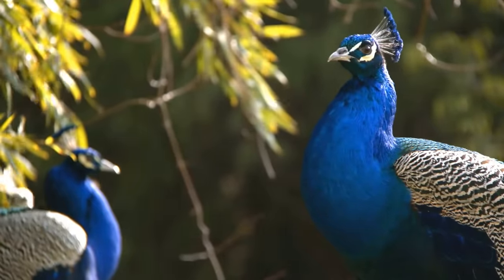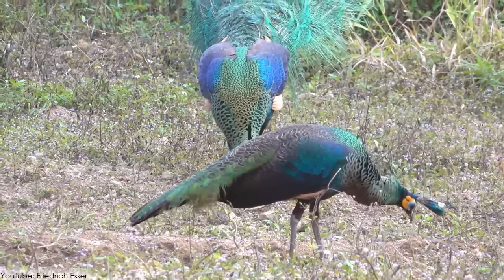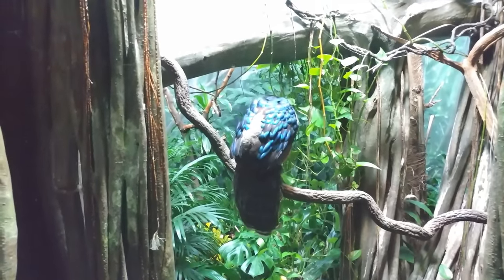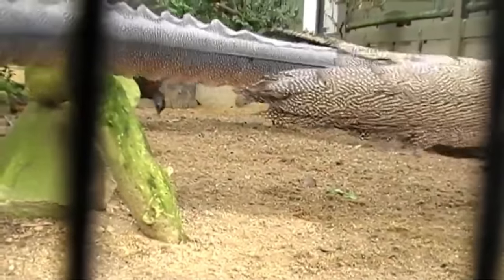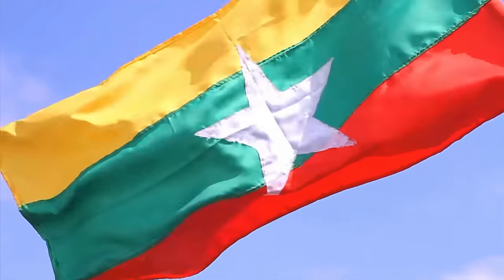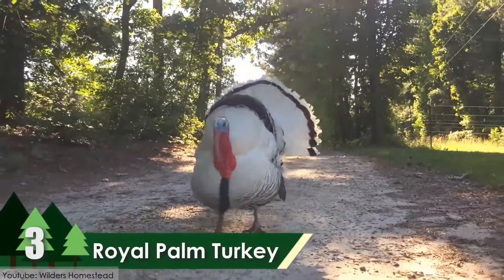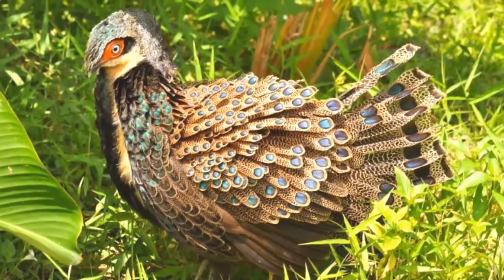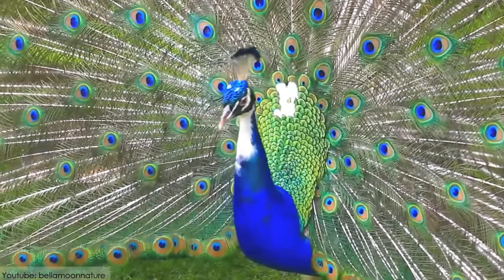10 Most Beautiful Peacocks in the World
The Most Beautiful Peacocks in the World

4 Ever Green is the #1 place for all your heart warming stories about amazing people, beautiful animals and cute things that will inspire you everyday.

Peacocks Are Referred To As Heavenly Birds. They Are Considered The Most Beautiful And Majestic Birds On Planet Earth. They Are From Phasianidae Family, A Family Of Massive Birds, Often Reside On Grounds, And Involve Junglefowl, Pheasants, Chickens, Partridges, Turkeys, And Old World Quail. This Breed Of Bird Is Extensive And Can Be Further Separated Into Two Categories, Phasianinae And The Perdicinae. In Today’s Video, We Will Talk About The 10 Most Beautiful Peacocks Of This Family, Which Are Also Known Worldwide As Gamebirds. They May Vary In Their Weight And Size, With 6 Kg Weight Of An Indian Peafowl To 43 Grams Weight Of King Quail. Now Let’s Discuss The 10 Most Beautiful Peacocks From The Phasianidae Family.